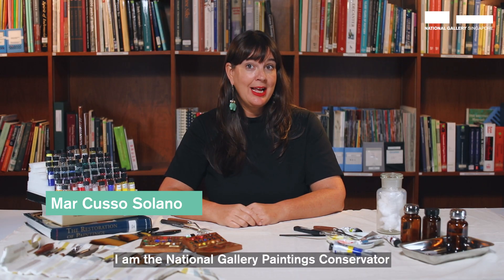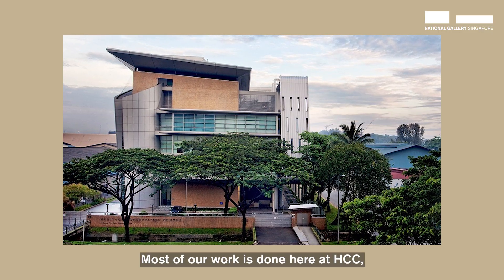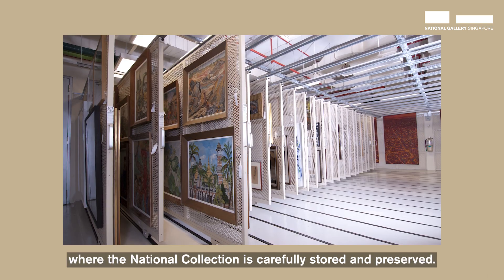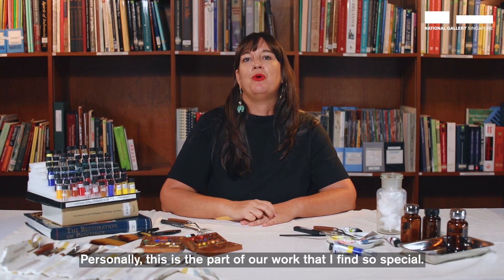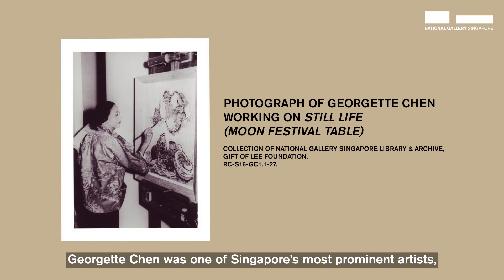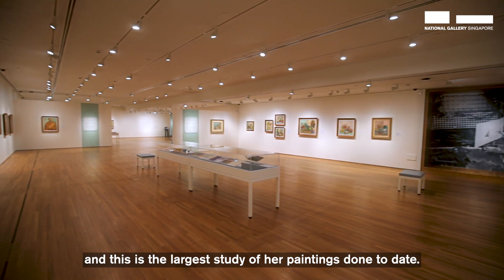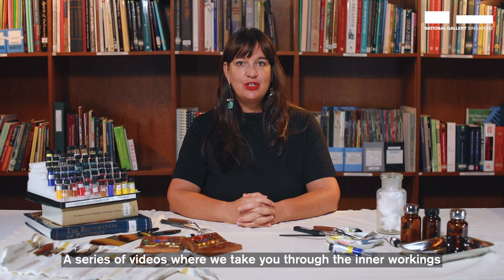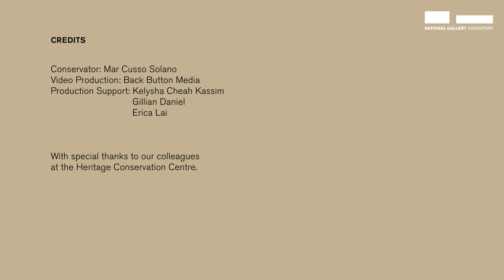At the Conservator’s Bench – Georgette Chen: At Home in the World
EPISODE 1

Mar Cusso Solano introduces the Heritage Conservation Centre (HCC), her colleagues and their roles and the importance of conservation to Southeast Asian art. She shares her experience studying 55 works of Chen – the largest study done to date – in preparation for the exhibition.

Paintings in Singapore's National Collection are cared for by a team of specialists at HCC. Conservators also carry out extensive research into the methods and materials used by artists in their works. This important work aids us in the writing of the material story of Southeast Asian art that is only just beginning to unfold.

In this video series, three HCC paintings conservators, Mar Cusso Solano, Irene Dominguez Jimenez and Filzah Mohd Amir, discuss the processes behind conserving four of Chen's iconic artworks, in preparation for the exhibition Georgette Chen: At Home in the World. They also delve into the development of Chen's painting techniques as she travelled through Paris, Shanghai, Malaya and Singapore.

The comments and opinions expressed in this video are those of the speakers, and do not necessarily represent the views of National Gallery Singapore.